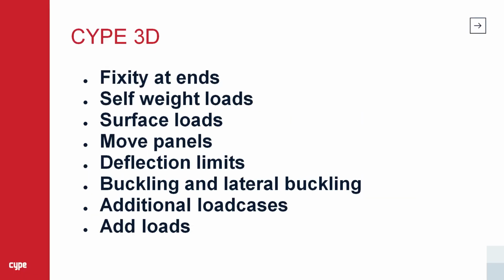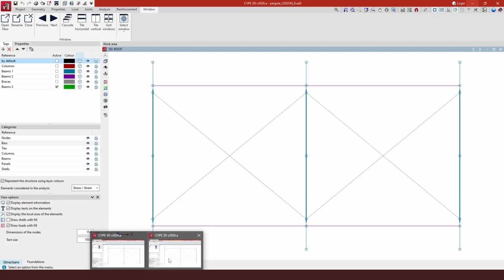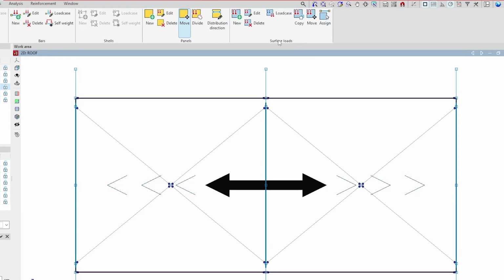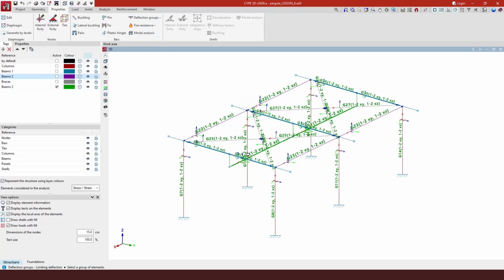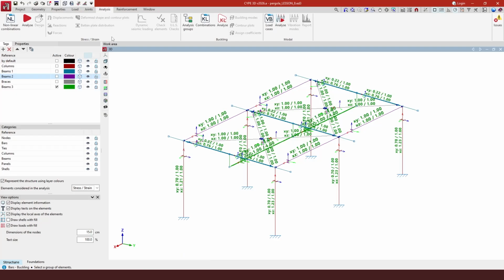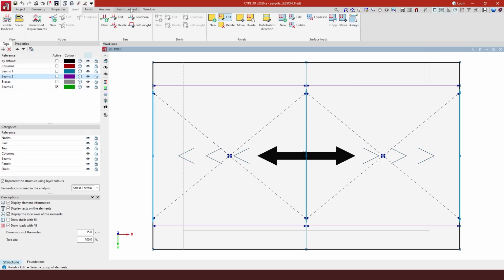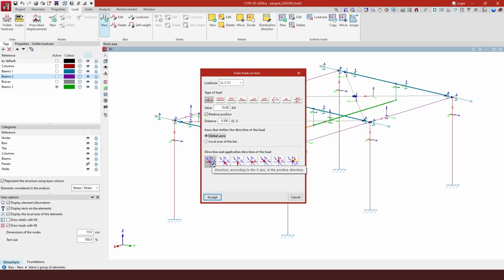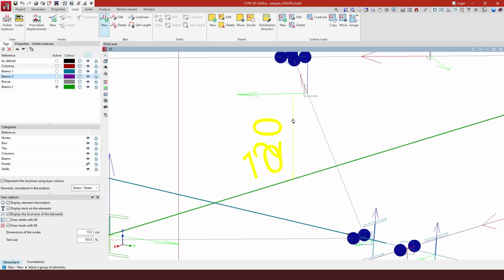8 - Defining structural conditions and additional load cases | CYPE Steel Structures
See how to define supports, releases, and boundary conditions in CYPE 3D, as well as how to add custom load cases to accurately simulate real-world scenarios.